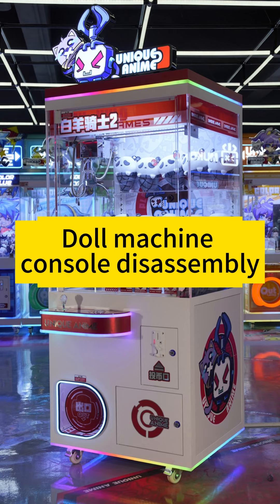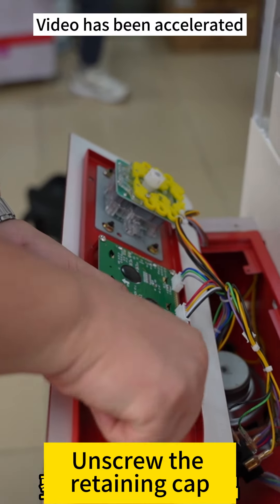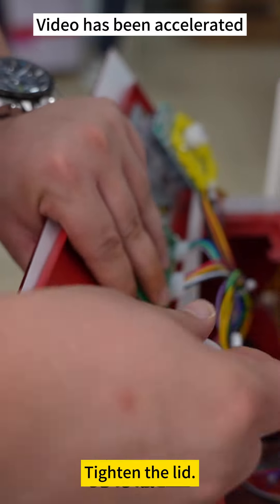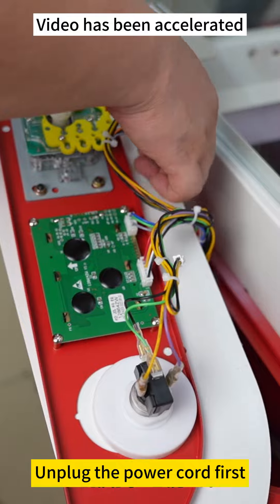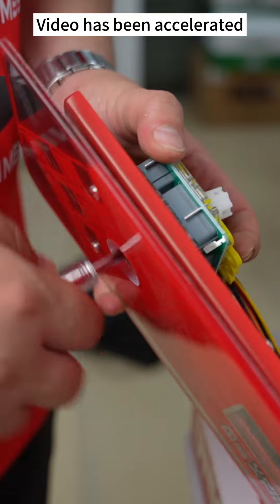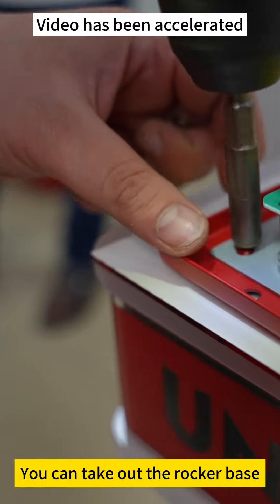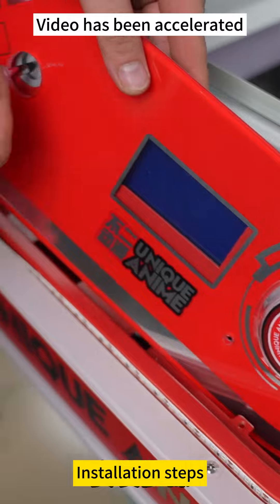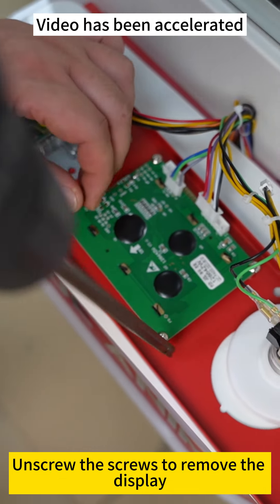Claw machine console disassembly 控台拆装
[Unique Animation]
Unique Animation is a well-known manufacturer of claw crane machine,we export worldwide and had more than 10 years of site operation and management experience of amusement arcade, carnival and claw machine shops.